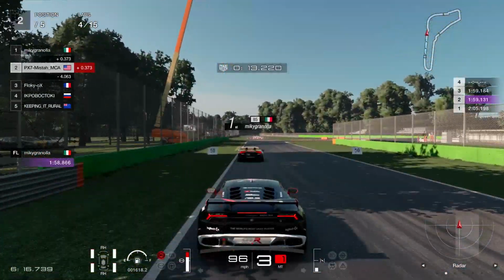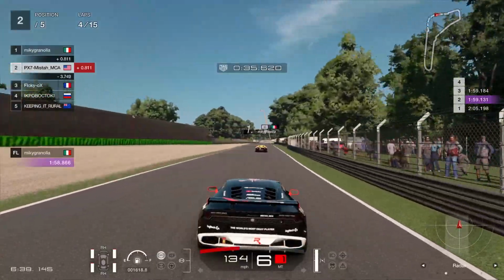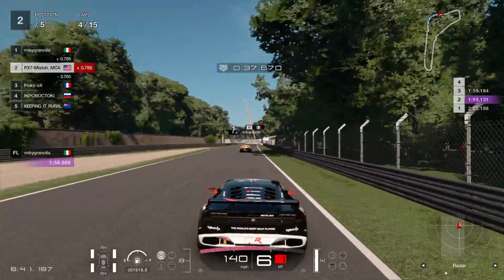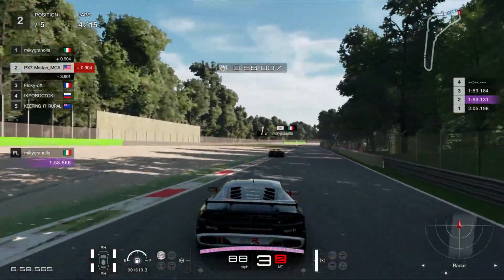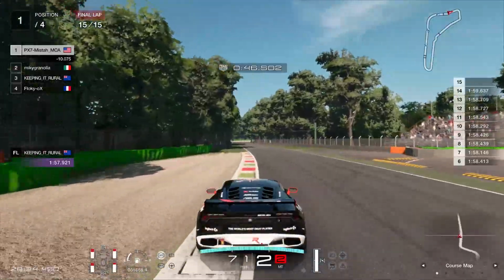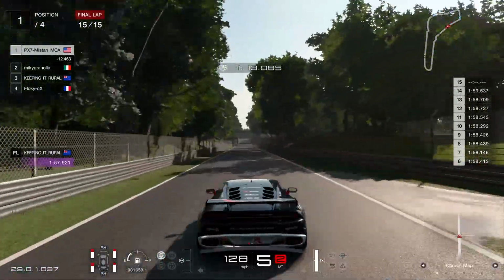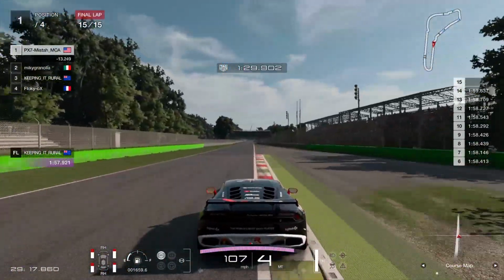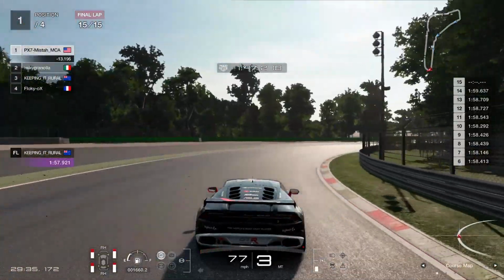Gran Turismo Sport - Nations Cup Guide (2020 Season Round 4): Lamborghini Huracan Gr. 4(Updated)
This is a guide for Round 5 of the Nations Cup: 2020 Season. A time of 1:55.680 was achieved, and was done on a Logitech G29. All assists are off, except for ABS, which was set to Default.

Settings:
Monza
Lamborghini Huracan Gr. 4,
BOP ON
Force Feedback Max Torque: 2
Force Feedback Sensitivity: 2
Controller Sensitivity: 2 (for racing kart)
Assists:
Traction Control: 0
ABS: Default